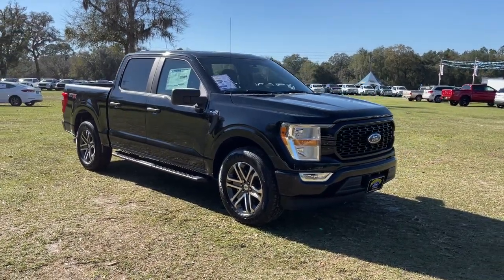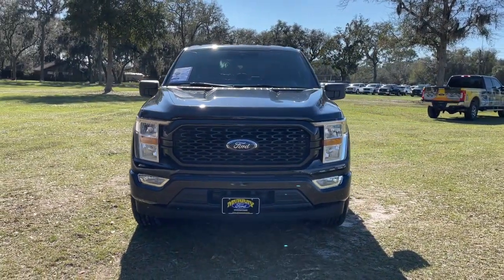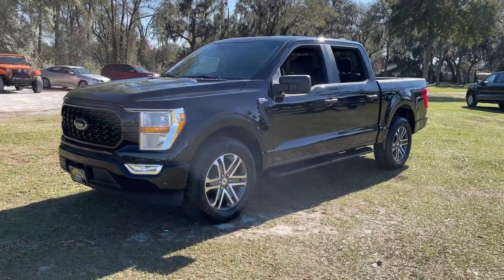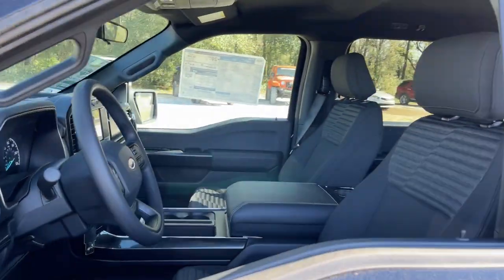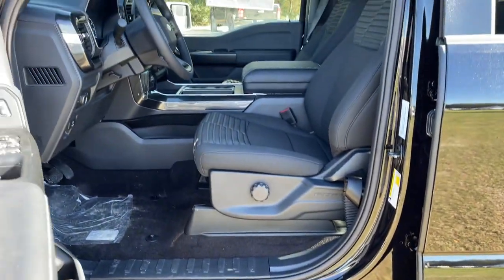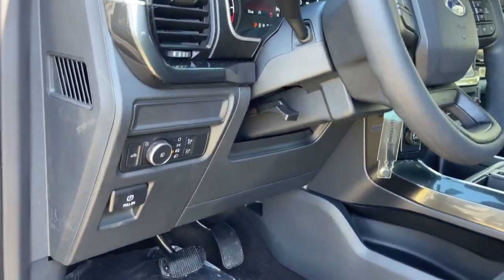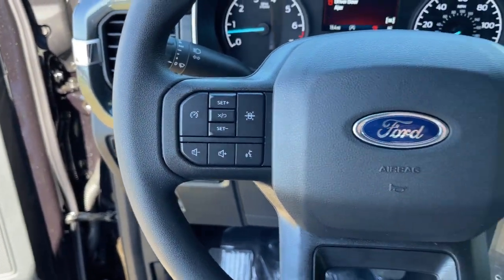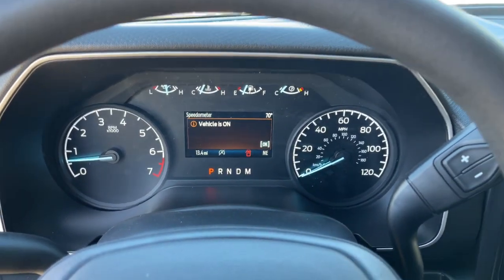2021 Ford F-150 Jacksonville, Orange Park, Gainesville, Ocala, Lake City, FL MKD30916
Black New 2021 Ford F-150 available in Starke, Florida at Murray Ford Superstore. Servicing the Jacksonville, Orange Park, Gainesville, Ocala, Lake City, FL area.

13447 US Hwy 301 S

15 Year 150,000 mile warranty at no cost applies to all vehicles excluding Transit Vans, DRW Trucks, any SVT Models, or lifted/modified Trucks.brbrAgate Black Metallic 2021 Ford F-150 XL 101A EcoBoost 3.5L V6 GTDi DOHC 24V Twin Turbocharged RWD Equipment Group 101A High (Cruise Control and Reverse Sensing System), GVWR: 6,750 lbs Payload Package, STX Appearance Package (Body-Color Front & Rear Bumpers, Fog Lamps, Rear Window Defroster, and Rear Window Fixed Privacy Glass), Trailer Tow Package (Class IV Trailer Hitch Receiver and Integrated Trailer Brake Controller), F-150 XL 101A, 4D SuperCrew, EcoBoost 3.5L V6 GTDi DOHC 24V Twin Turbocharged, 10-Speed Automatic, RWD, Agate Black Metallic, Black w/Unique Sport Cloth 40/Console/40 Front-Seats, 20 6-Spoke Machined-Aluminum Wheels, 4-Wheel Disc Brakes, 6 Speakers, ABS brakes, Air Conditioning, AM/FM radio, Auto High Beam, Auto High-beam Headlights, Black Platform Running Boards, BoxLink, Brake assist, Color-Coordinated Carpet w/Carpeted Floor Mats, Compass, Delay-off headlights, Driver door bin, Dual front impact airbags, Dual front side impact airbags, Electronic Locking w/3.55 Axle Ratio, Electronic Stability Control, Emergency communication system: SYNC 4 911 Assist, Exterior parking camera rear: With Dynamic Hitch Assist, Front anti-roll bar, Front Center Armrest, Front License Plate Bracket, Front reading lights, Front wheel independent suspension, Fully automatic headlights, Illuminated entry, Lane-Keeping System, Low tire pressure warning, Occupant sensing airbag, Outside temperature display, Overhead airbag, Overhead console, Panic alarm, Passenger door bin, Passenger vanity mirror, Power door mirrors, Power steering, Power windows, Pre-Collision Assist w/Automatic Emergency Braking, Radio data system, Radio: AM/FM SiriusXM w/360L, Radio: AM/FM Stereo w/6 Speakers, Rear step bumper, Rear-View Camera, Remote keyless entry, Security system, Split folding rear seat, Steering wheel mounted audio controls, SYNC 4, SYNC 4 w/Enhanced Voice Recognition, Tachometer, Telescoping steering wheel, Tilt steering wheel, Tough Bed Spray-In Bedliner, Traction control, Unique Sport Cloth 40/Console/40 Front-Seats, Variably intermittent wipers, and Voltmeter.brPriced below KBB Fair Purchase Price! Price includes: $1000 - Ford Credit Retail Bonus Customer Cash. Exp. 03/31/2021 $1500 - Special Package Retail Customer Cash. Exp. 03/31/2021 $500 - F-Series Retail Customer Cash. Exp. 03/31/2021